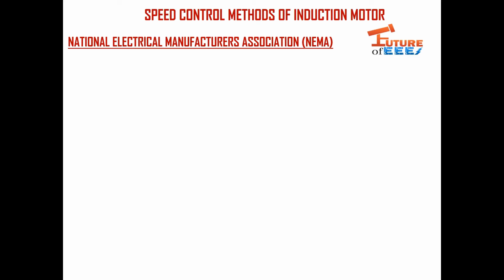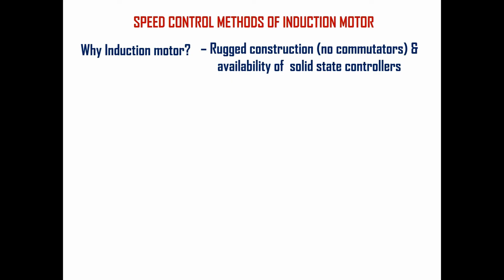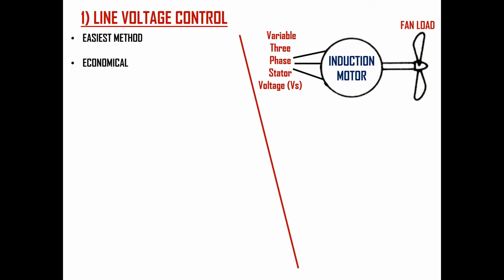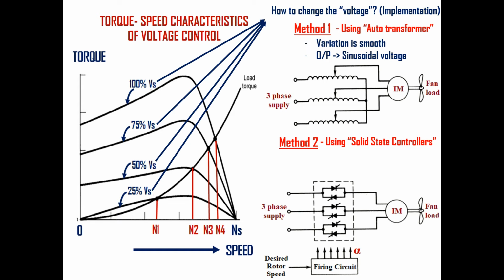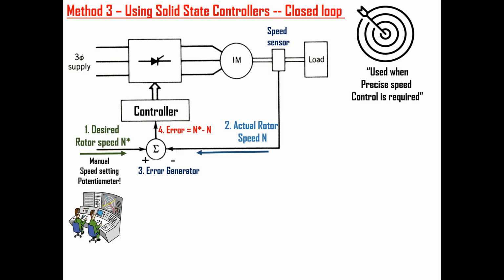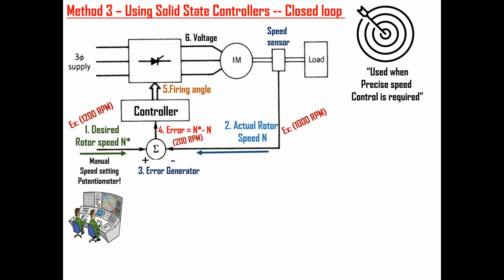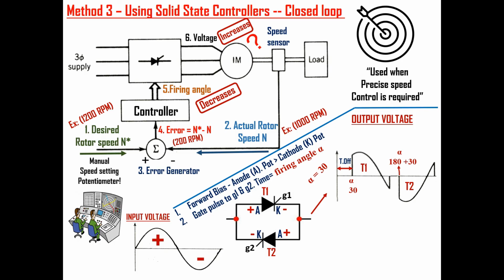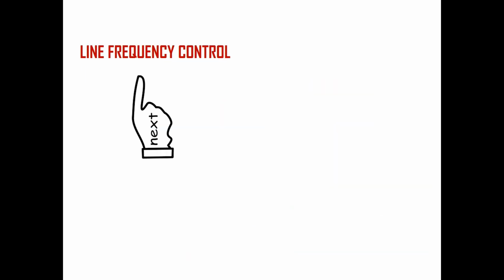Speed Control methods of Induction Motor - Line Voltage Control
Line Voltage Control - Torque Speed Characteristics - Methods -Advantages - Disadvantages - Applications

If you have questions, please don't hesitate to ask in the comment section.  I will try my level best to answer all your questions.